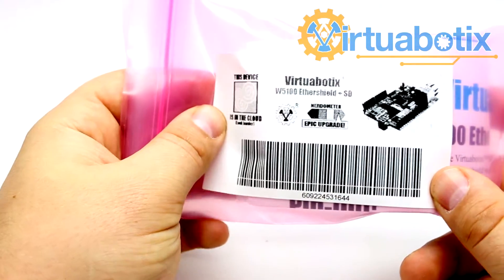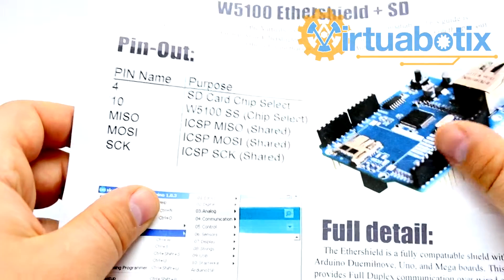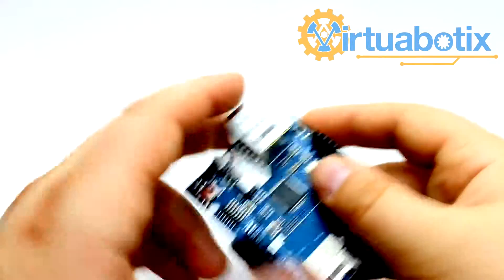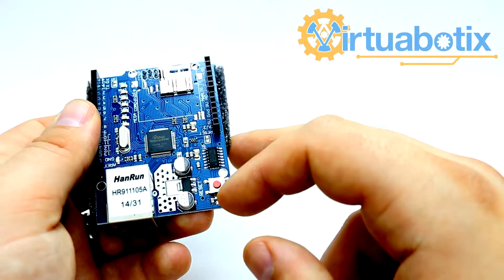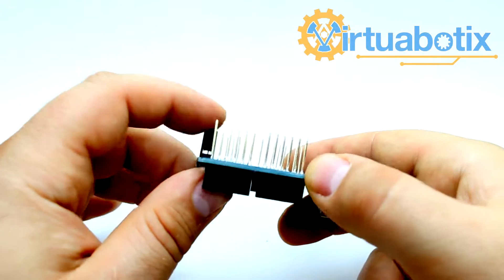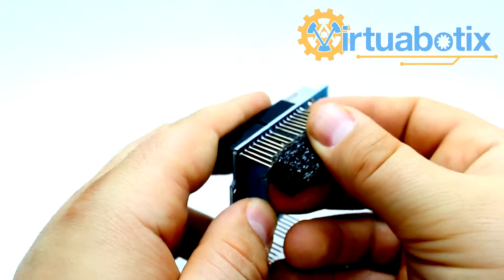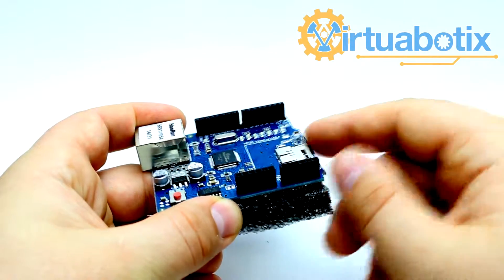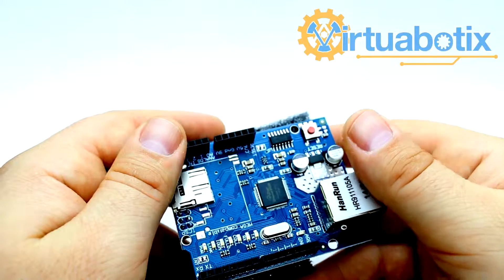Virtuabotix Ethershield and SD for the Arduino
The Virtuabotix Ethershield and SD for the Arduino is a drop in replacement for the Arduino Ethershield that let's you run all the same projects on your Arduino Uno/Mega, and numerous other devices.